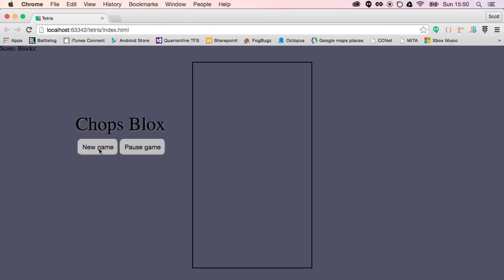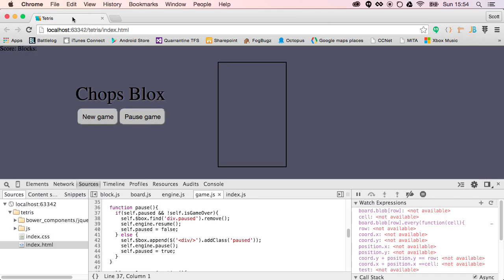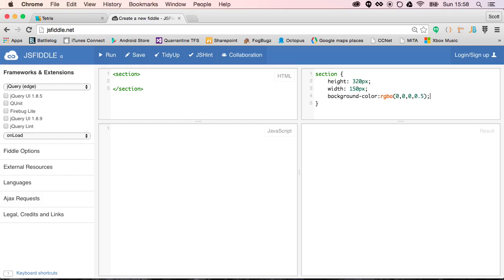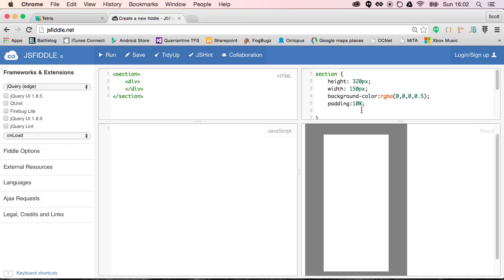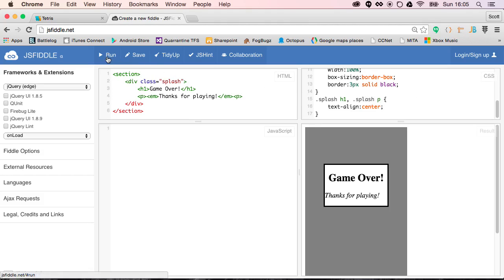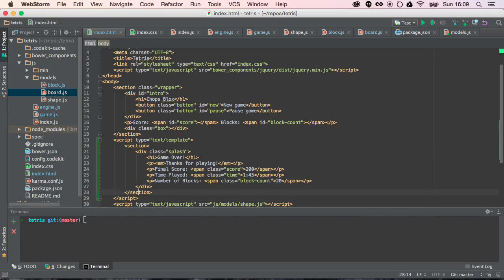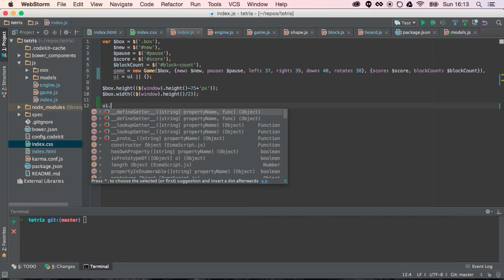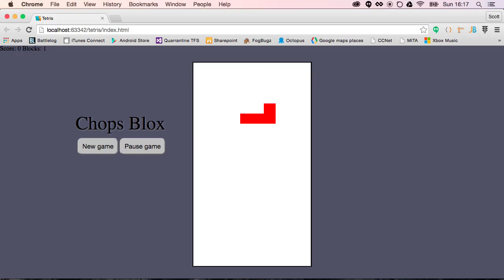Tetris - Episode 19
Today we look at creating a template for our new “Game Over” message. This will come in handy and shows a great technique for templating out HTML for injection.